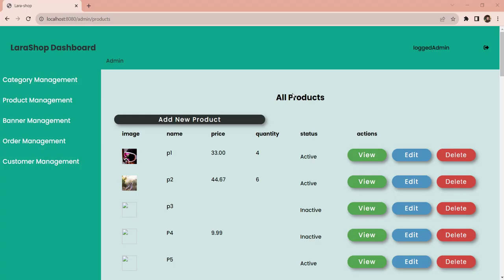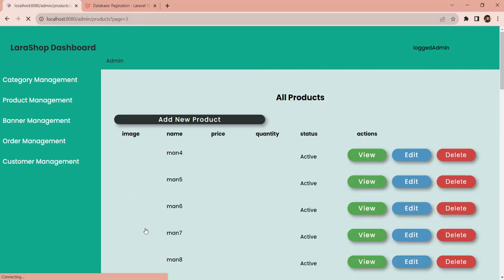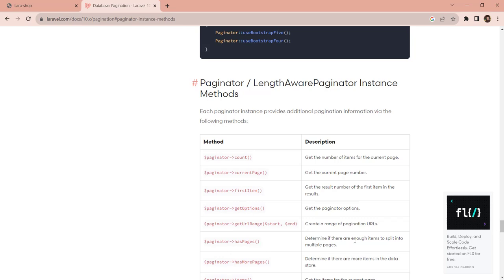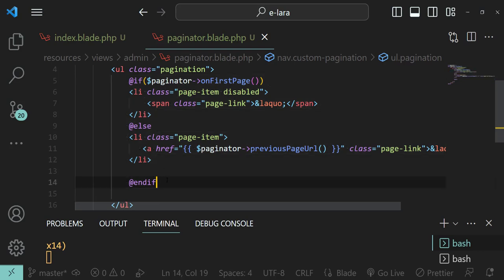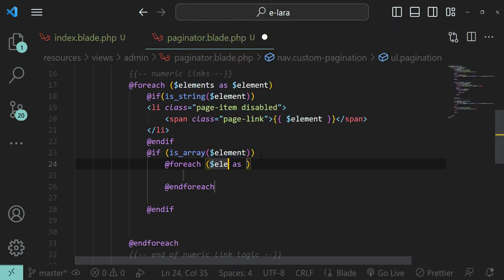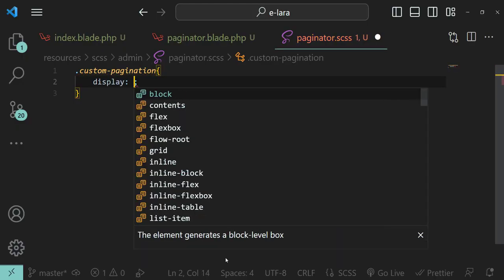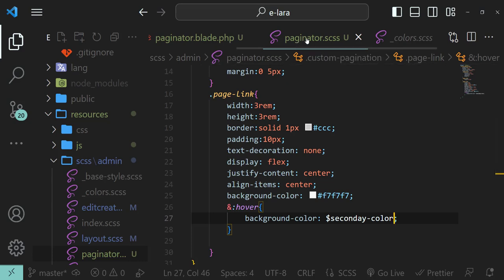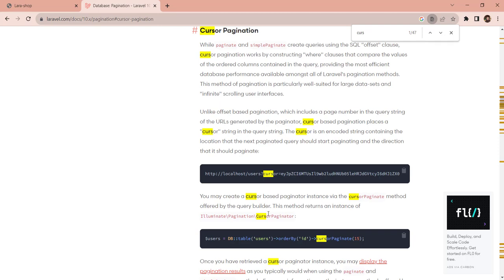Laravel Customized Pagination - Laravel with Livewire E-Commerce Website | Beginner Friendly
In this series we are going to learn Laravel by implementing an e-commerce Laravel project and keep learning relevant concepts along the way. For dynamic communication with server side without refreshing the page we will use Livewire. Livewire will do all the work which javascript and fetch/ajax calls are supposed to do. For styling we will be using SASS.
This is part 12 of this series where we will learn all about Pagination and it's Customization